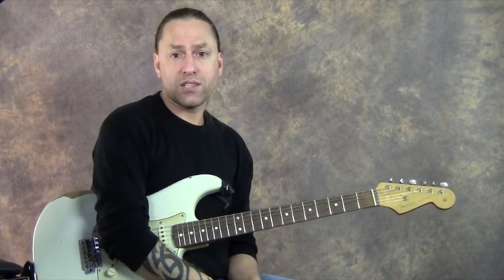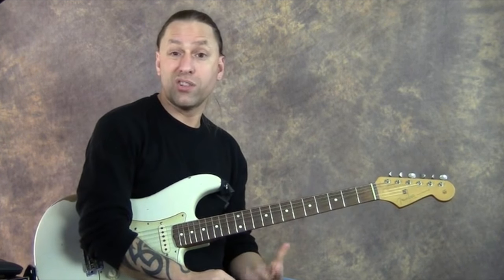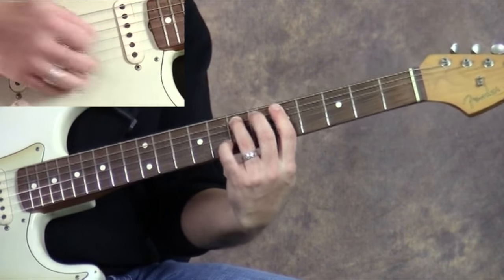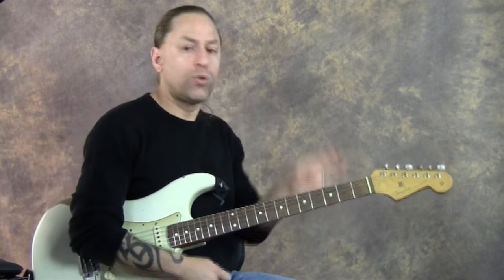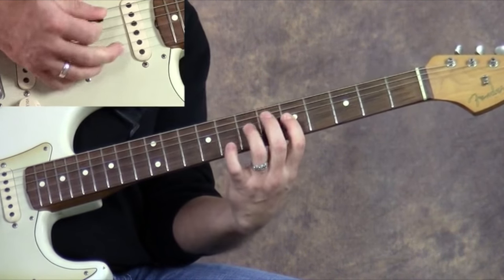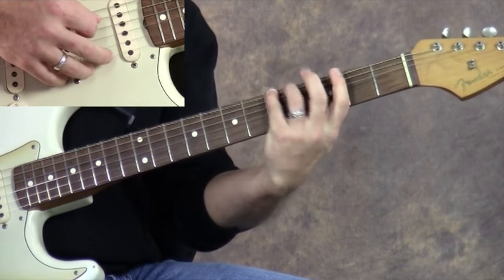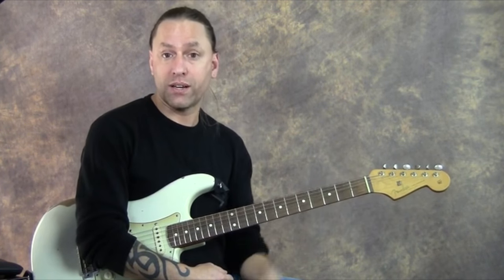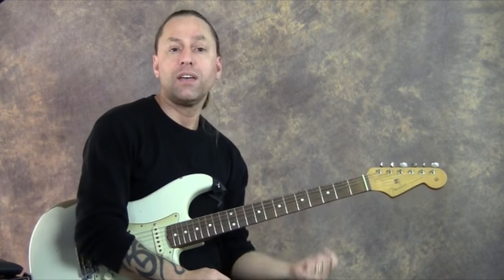From The Vault: The Blues Scale | GuitarZoom.com